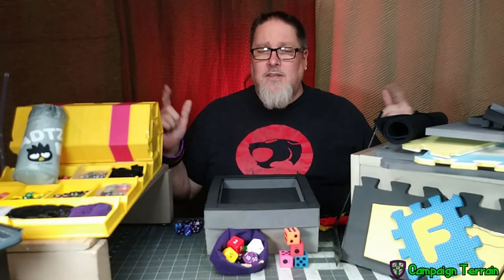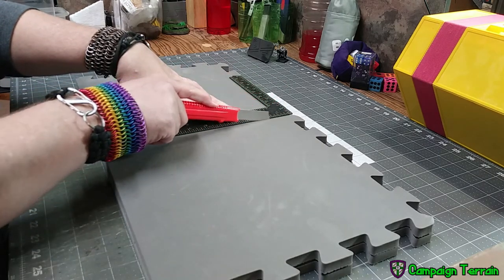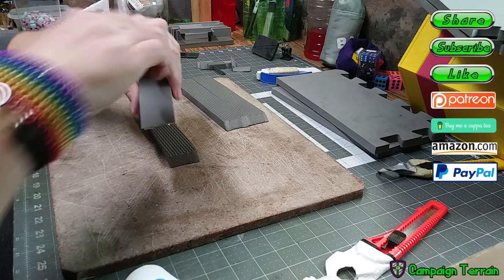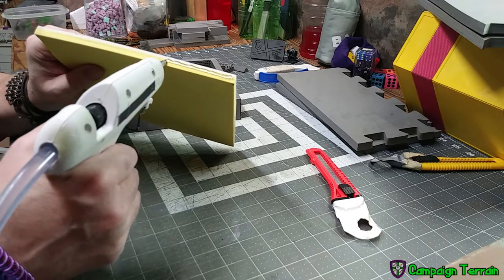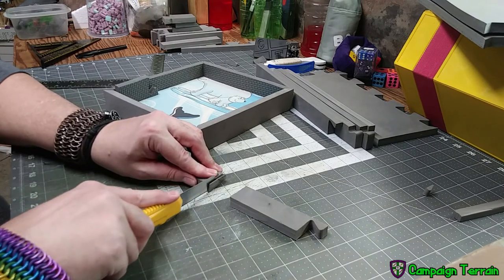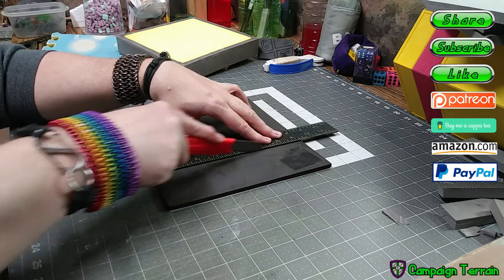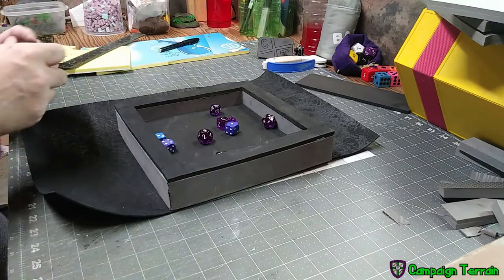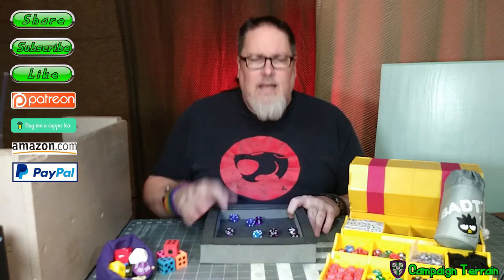EZ, Simple DICE TRAY from Cheap, Tough EVA Foam - Episode 0050 (TTRPG, Palladium, D&D, Pathfinder)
EZ, Simple DICE TRAY from Cheap, Tough EVA Foam - Episode 0048 (TTRPG, Palladium, D&D, Pathfinder)

Keep your dice safe, and keep things safe from your dice. Easy, simple, quick, and cheap.

I truly hope y'all are enjoying these. I love y'all. I'll see ya' next week!

Would you like to help the channel grow? Here's where you can contribute:
* PayPal; If this is your preferred way to help me out, I'm ThatGuyCross
* Amazon; Still working on it

- "Marauder" - Auditonix
- "Soulstone" - Auditonix